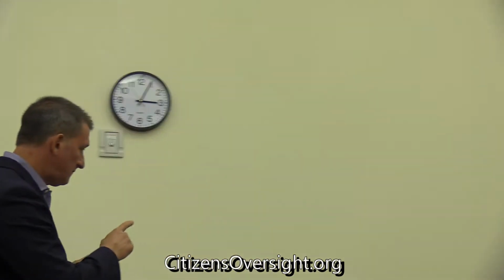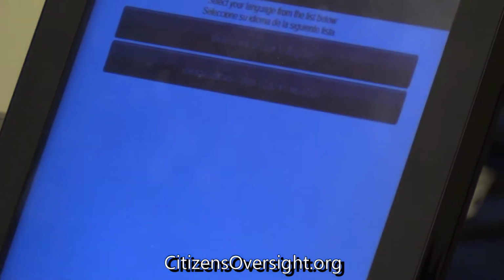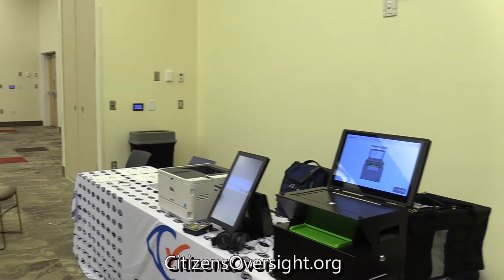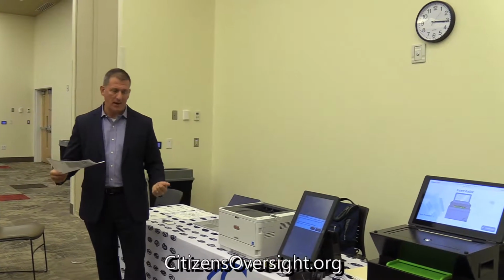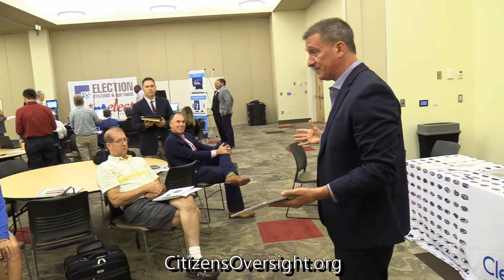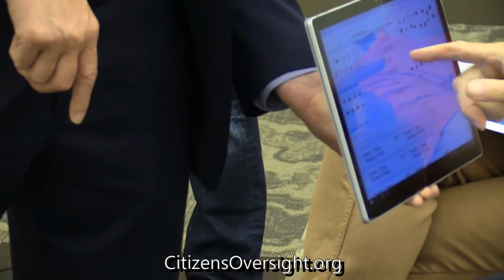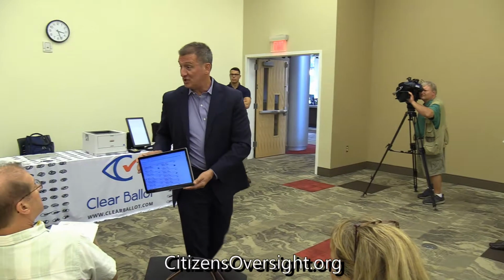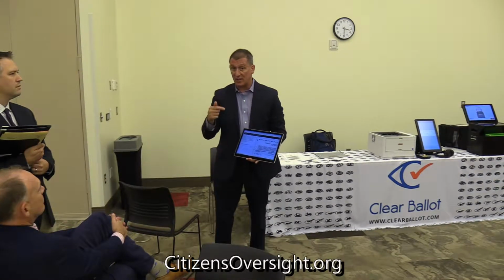20190913 Clear Ballot Demo, Greensboro NC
Clear ballot system is an outgrowth of their auditing system. They are similar to Hart in that they do not print a barcode on the ballot of voter's choices. In fact, they don't print barcodes at all. I noticed they use a grayscale image rather than bi-level B&W image which the other vendors use, to allow them to discriminate marking more easily. Again, the ballot marking device uses the same ballot format and does not single out ADA voters with a different type of ballot (as ES&S does).